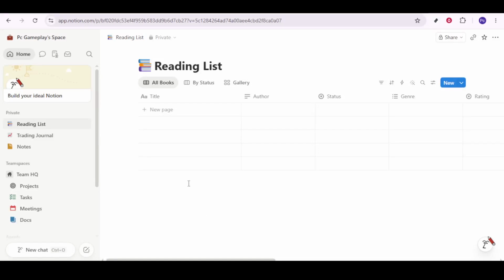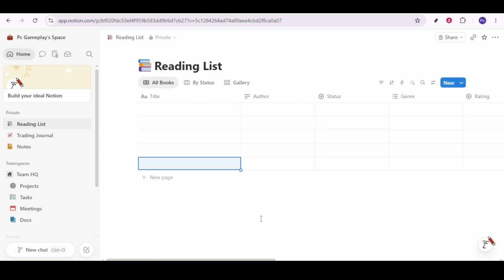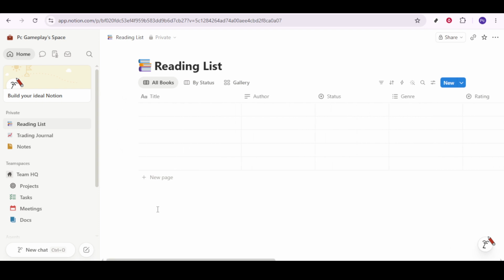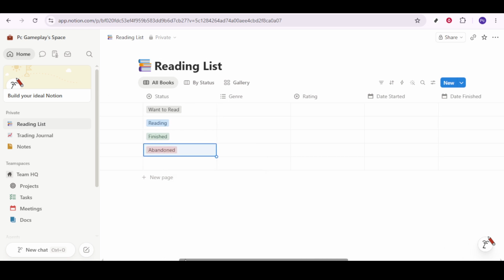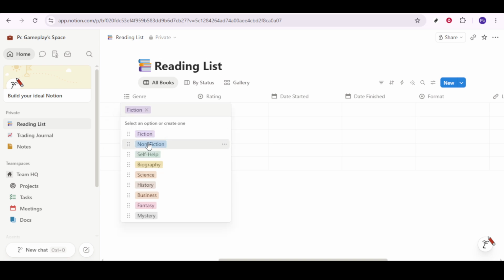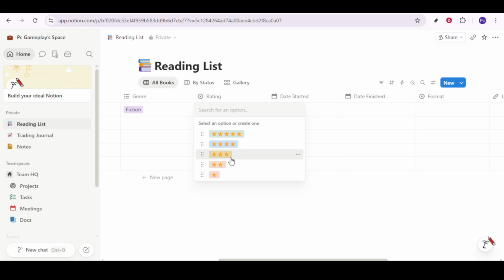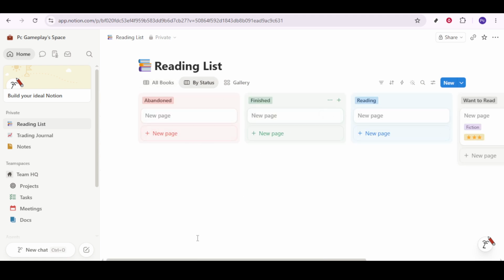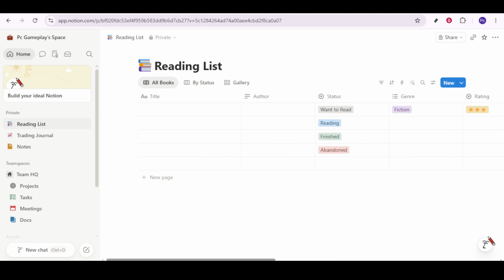How To Create A Reading List In Notion